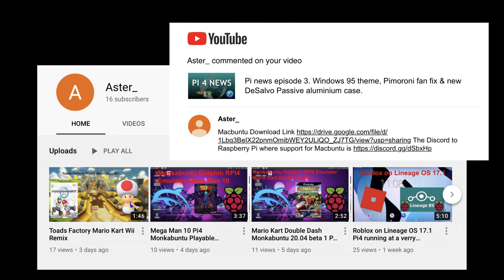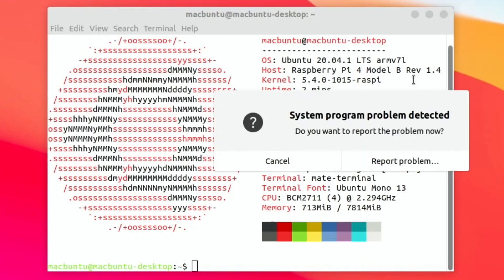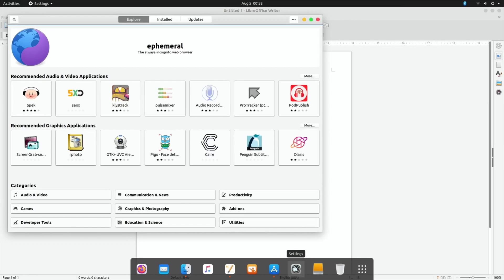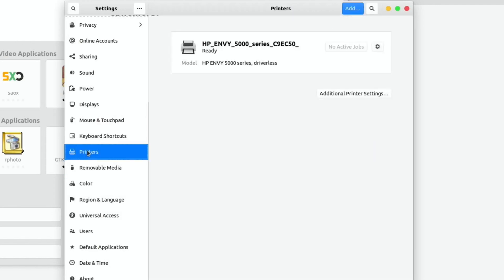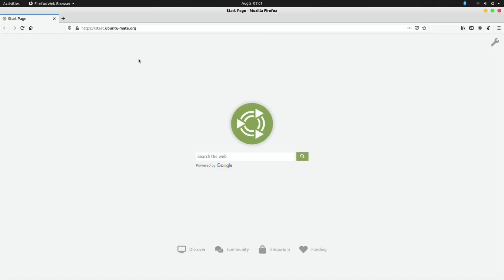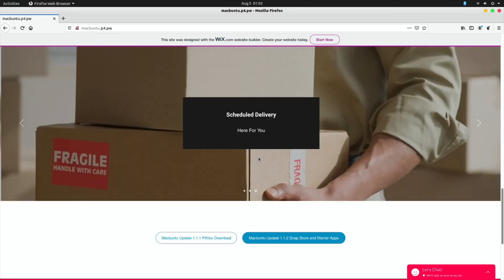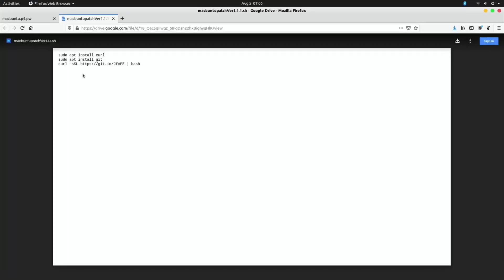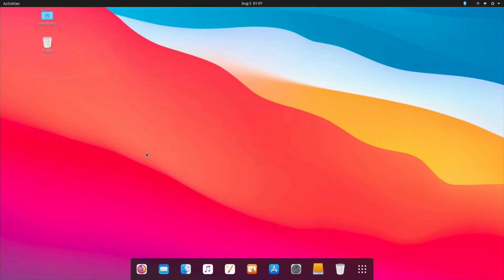Macbuntu MacOS theme on Raspberry Pi 4. based on Ubuntu 20.04 LTS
MacOS Big Sur Theme for Rasberry Pi 4

Removed the link as I got a warning from YouTube
(Your content was removed due to a violation of our Community Guidelines.
Because it's the first time, your account isn't affected. You're only warned once and this warning will remain on your channel.)